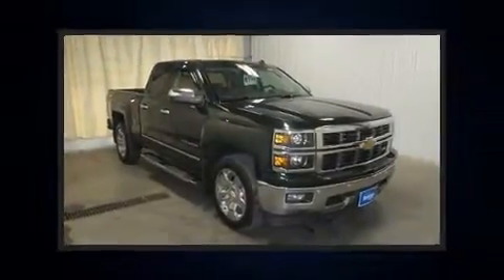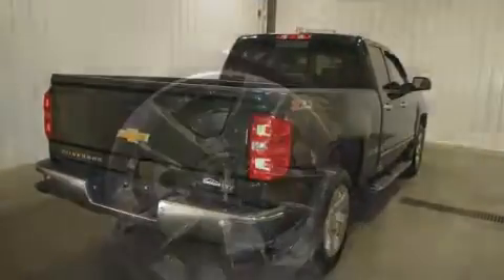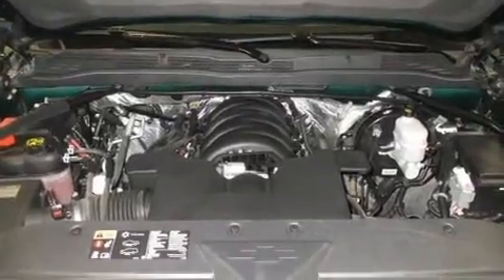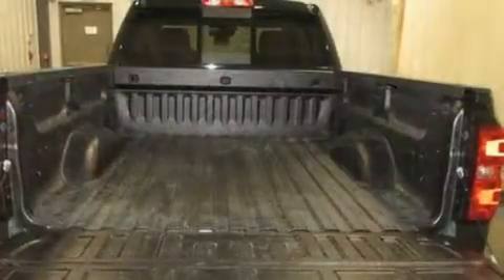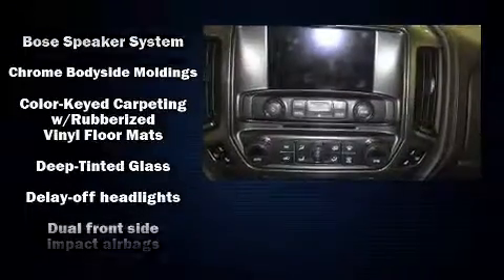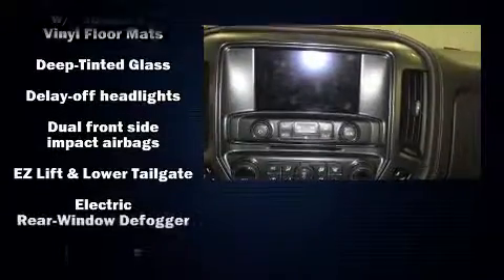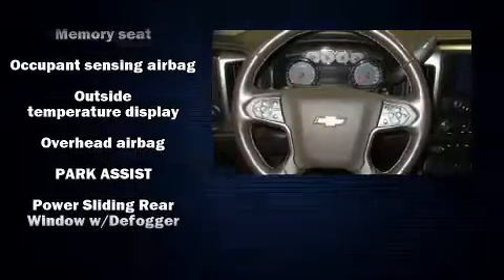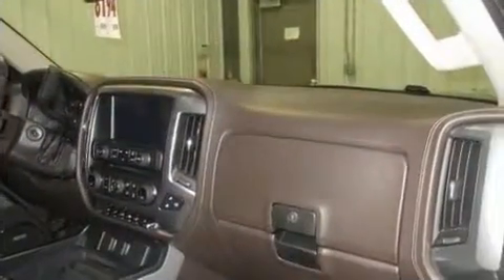2014 Chevrolet Silverado 1500 LTZ in Watertown, NY 13601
Here's a great deal on a 2014 Chevrolet Silverado 1500. With fewer than 25,000 miles on the odometer, you can be confident that this pre-owned vehicle will provide you reliable transportation. Smooth gearshifts are achieved thanks to the powerful 8 cylinder engine, providing a spirited, yet composed ride and drive. Four wheel drive allows you to go places you've only imagined. A wealth of standard features means that you no longer have to sacrifice. Like power windows, mirrors, and seats, front and rear reading lights, a trip computer, a rear step bumper, heated seats, automatic temperature control, front fog lights, and leather upholstery. Chevrolet ensures the safety and security of its passengers with equipment such as: head curtain airbags, front SIDE impact airbags, traction control, brake assist, a panic alarm, onStar, and 4 wheel disc brakes with ABS. Electronic stability control ensures solid grip atop the road surface, no matter how challenging the driving conditions. We know that you have high expectations, and we enjoy the challenge of meeting and exceeding them! Stop by our dealership or give us a call for more information.